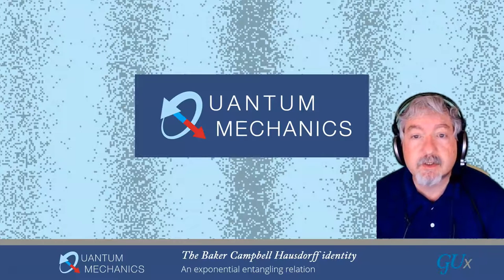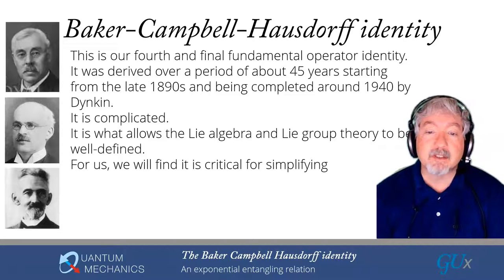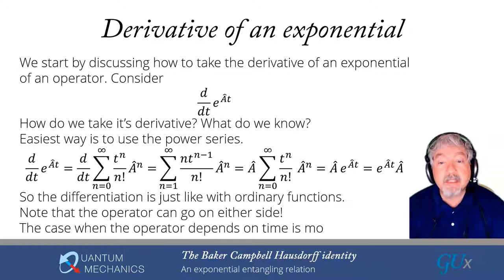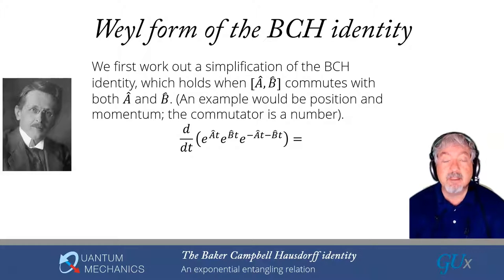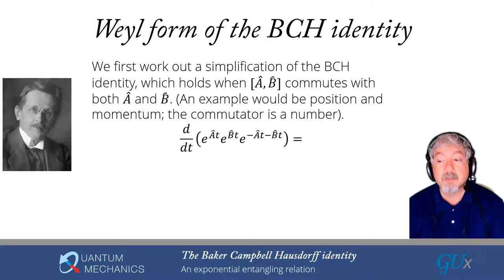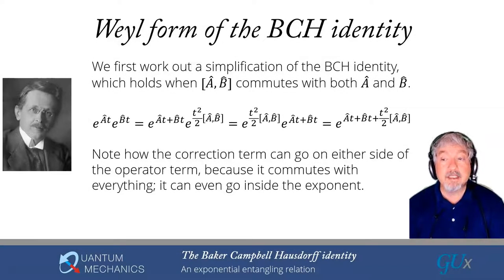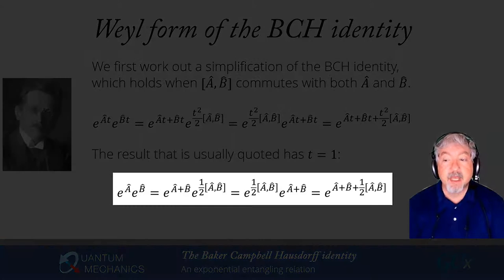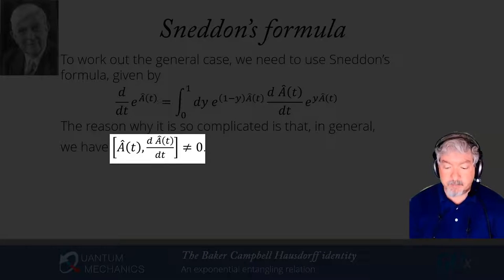Module 6 lecture 4 The Baker-Campbell-Hausdorff Identity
The Baker Campbell Hausdorff identity, Module 6, lecture 4, Quantum Mechanics, Georgetown University, Fall 2020

We derive the full Baker-Campbell-Hausdorff identity employing Sneddon’s theorem for the derivative of the exponential of a general operator. The approach starts with the simpler Weyl form of the identity and then discusses the general case. We show the general strategy that is used to derive the different terms and we explicitly evaluate them for the Weyl form and the next order term as well.